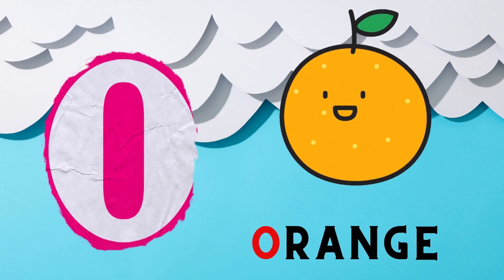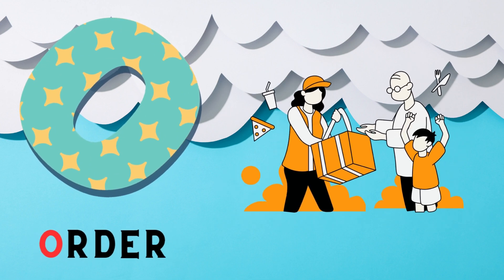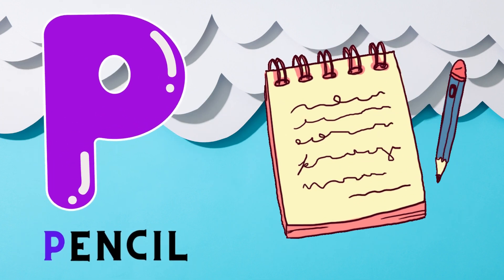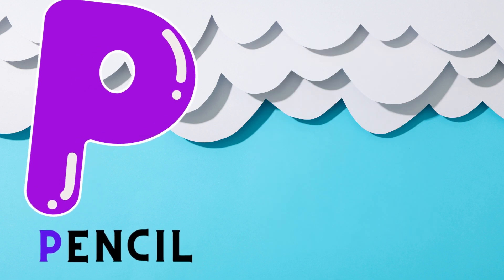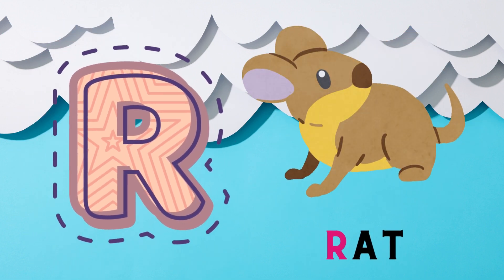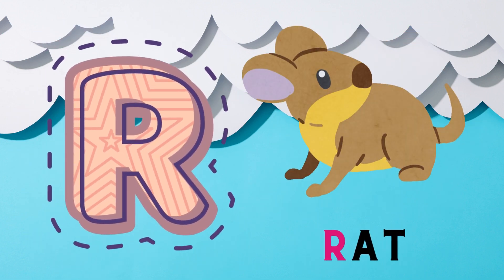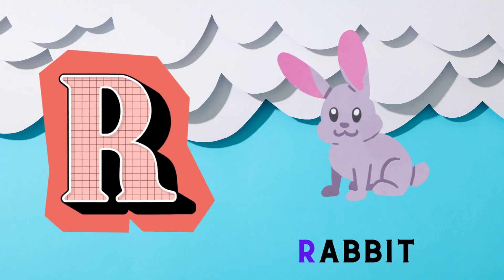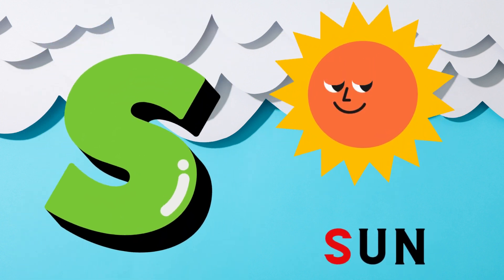Abc Song | Abc Phonics Song For Toddlers | Alphabet Song for Kids | A for Apple | Nursery Rhymes